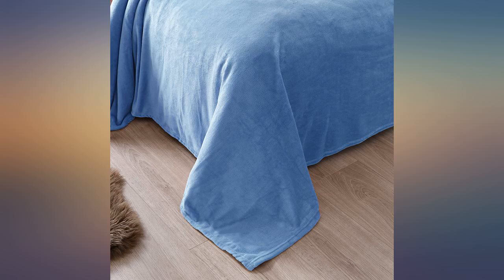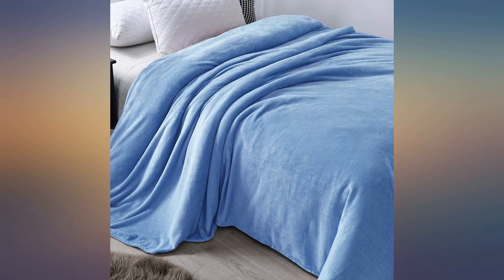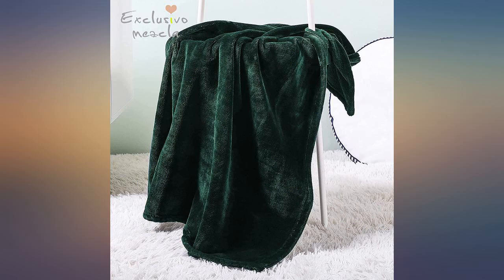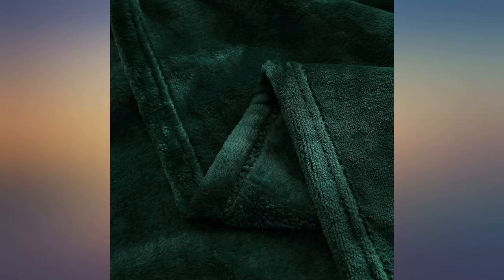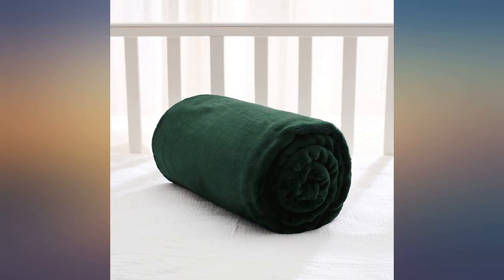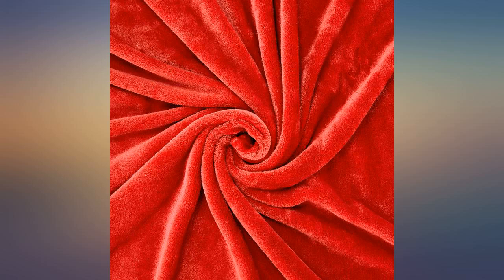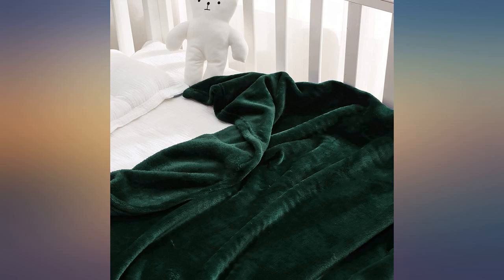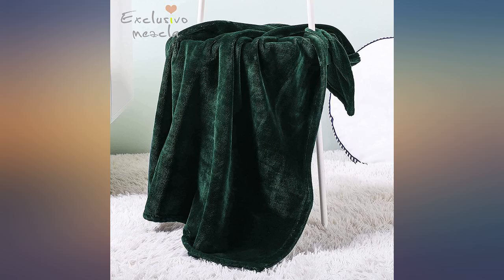Exclusivo Mezcla King Size Flannel Fleece Velvet Plush Bed Blanket as review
Exclusivo Mezcla King Size Flannel Fleece Velvet Plush Bed Blanket as Bedspread//Coverlet//Bed Cover (90" x 104", Cobalt Blue) - Soft, Lightweight, Warm and Cozy

Main Features:
- The flannel fabric we choose is originally made from 100% microfiber polyester and brushed to create extra softness on both sides,the blanket is designed to be simple but elegant.
- Made of premium flannel, this flannel fleece blanket is super soft, durable, warm and lightweight. It's wrinkle and fade resistant, doesn't shed, and is suitable for all seasons.
- Blanket features a velvet touch softness and rich and inviting designs, featuring a double-faced plush with graceful luster. Easily coordinates or enhances existing bedding or home decor.
- It is machine washable and dryable for easy care. No shrinkage, No colour fading, and No unravelling after washing.